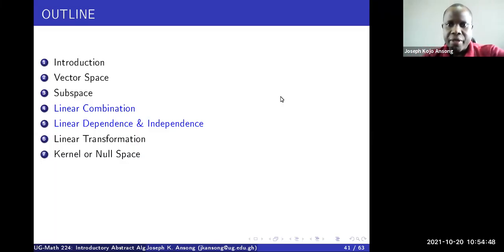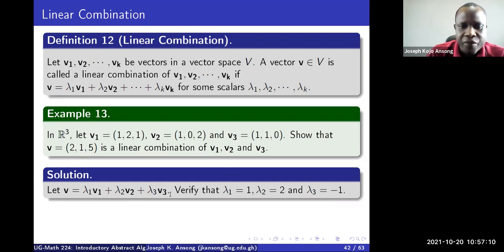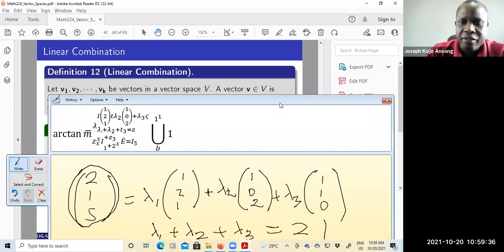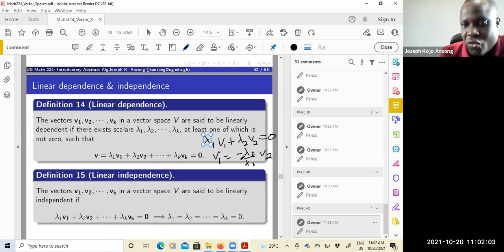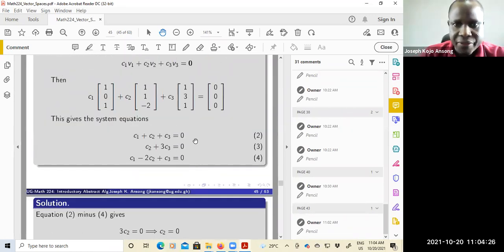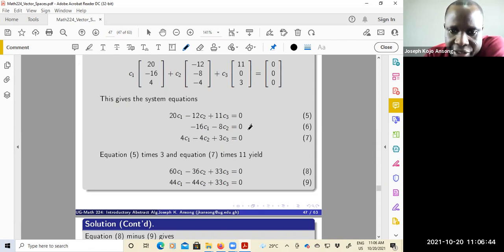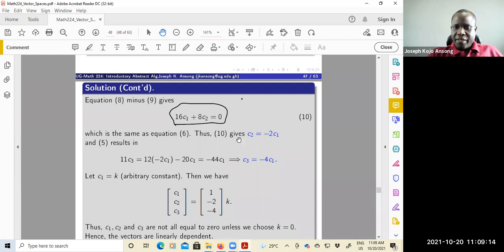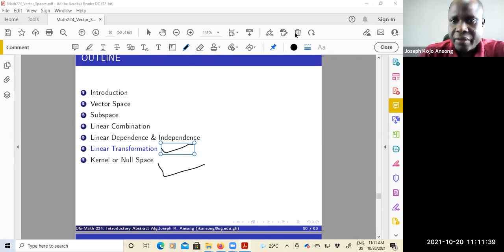MATH224-LEC29: Vector Space - Linear Dependence and Independence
Abstract algebra: This lecture discusses linear dependence and independence of vectors.